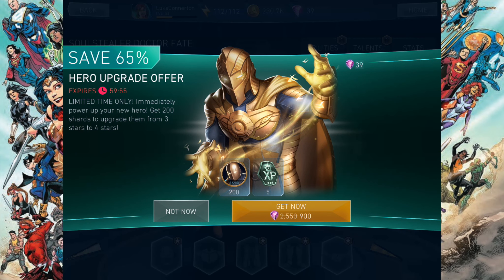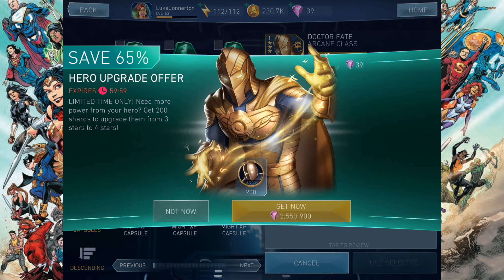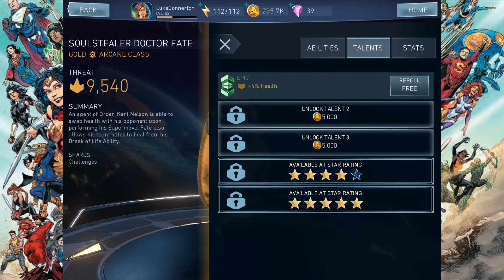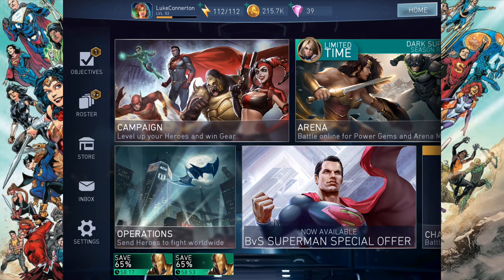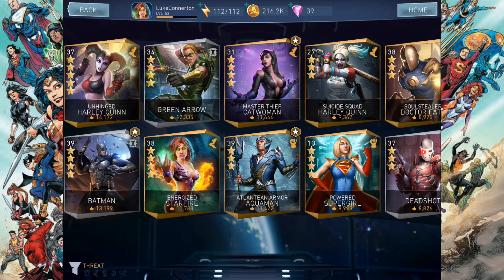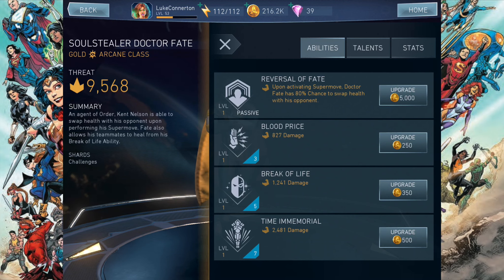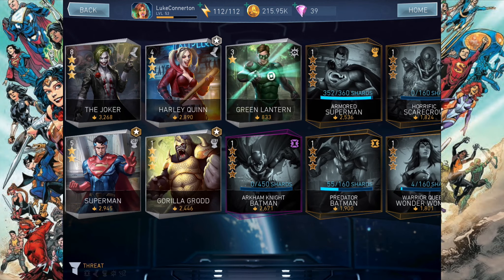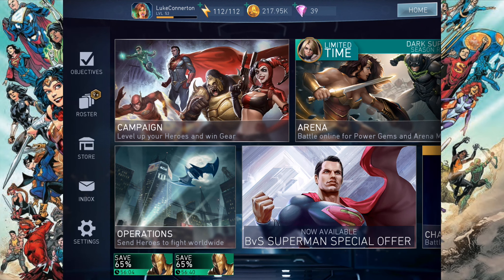Injustice 2 Mobile - SOUL STEALER DOCTOR FATE UNLOCKED! + DOUBLE OFFER?!?!?! - Injustice 2 Mobile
Injustice 2 Mobile Doctor Fate, Injustice 2 Mobile Soul Stealer Doctor Fate, Injustice 2 Mobile Soul Stealer Doctor Unlocked, Injustice 2 Mobile Soul Stealer Doctor Fate Challenge

This Video Injustice 2 Mobile Doctor Fate, Injustice 2 Mobile Soul Stealer Doctor Fate, Injustice 2 Mobile Soul Stealer Doctor Unlocked, Injustice 2 Mobile Soul Stealer Doctor Fate Challenge